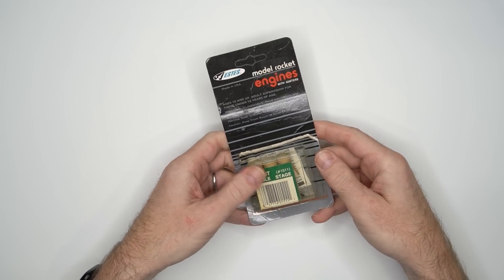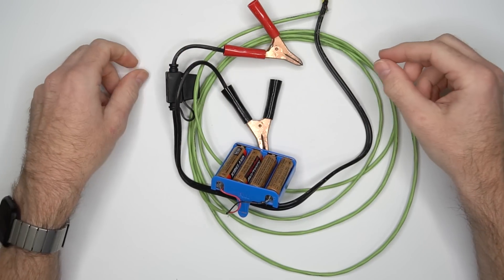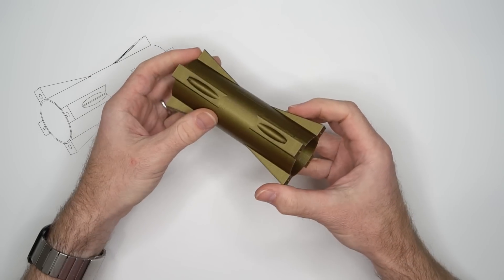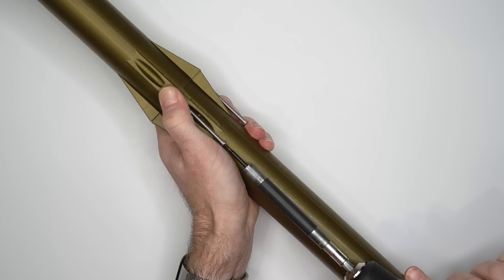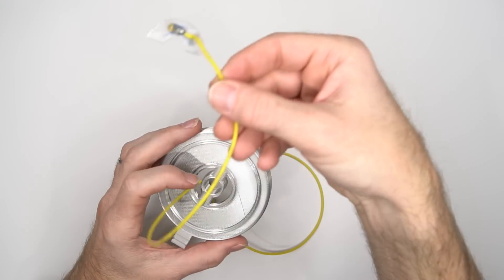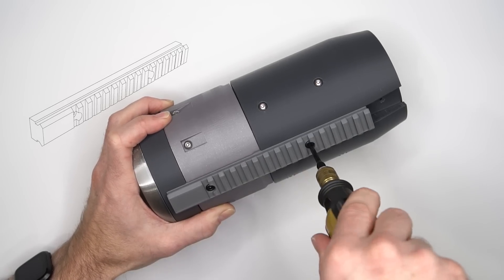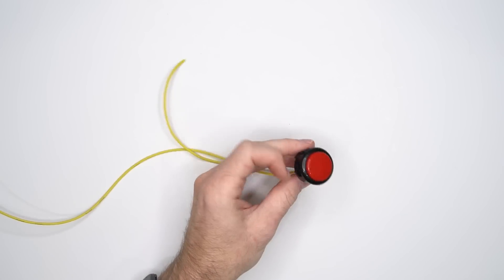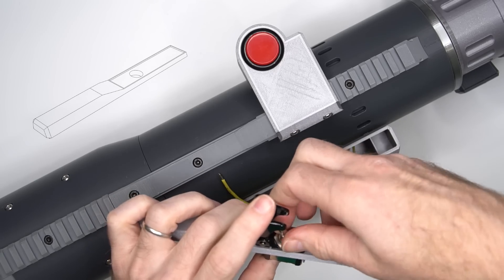I 3D printed a rocket launcher because I can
I design and make stuff and a shoulder-mounted rocket launcher seemed like a good idea.